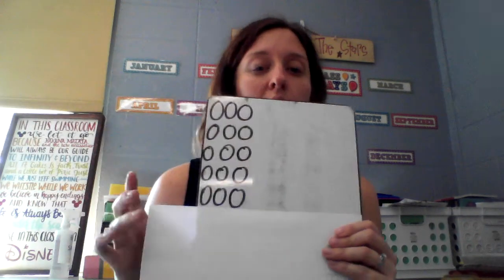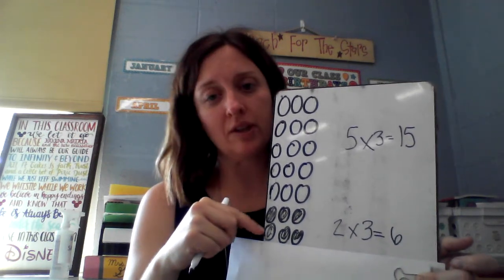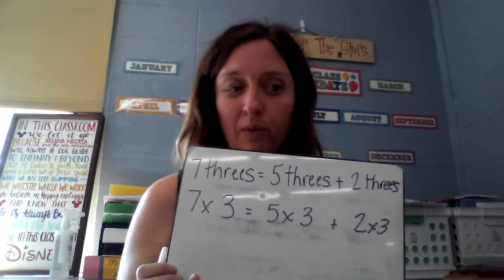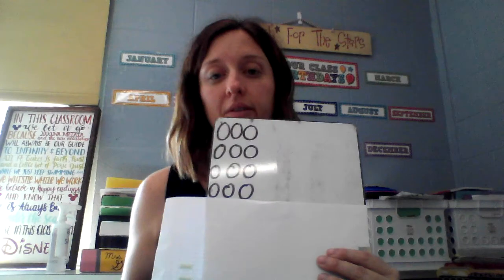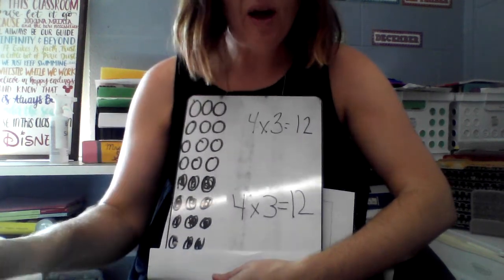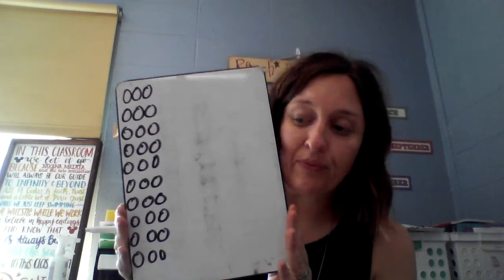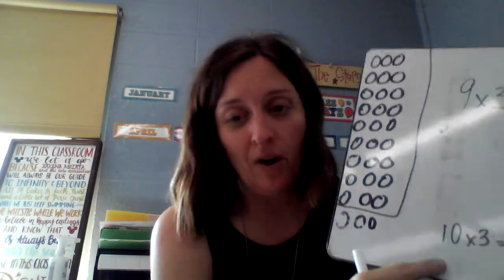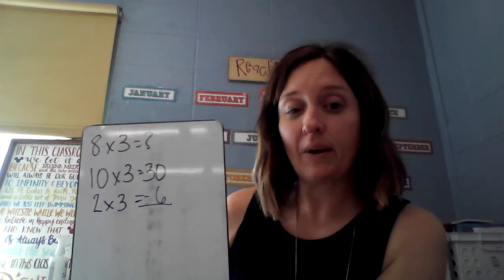Module 1, Lesson 9 Video